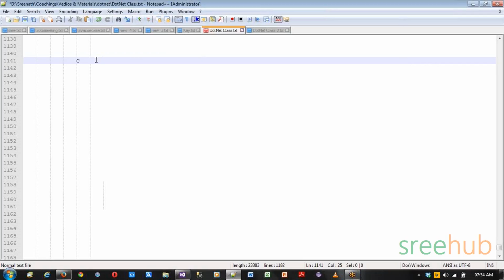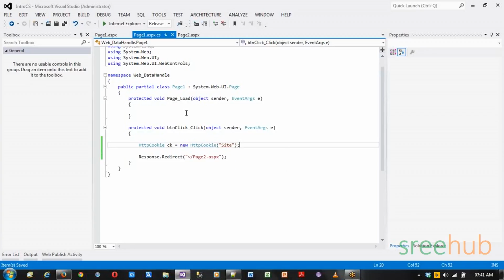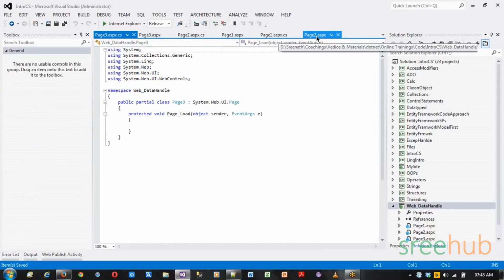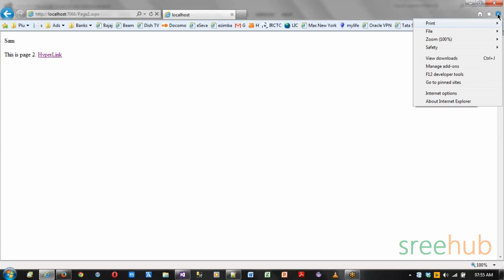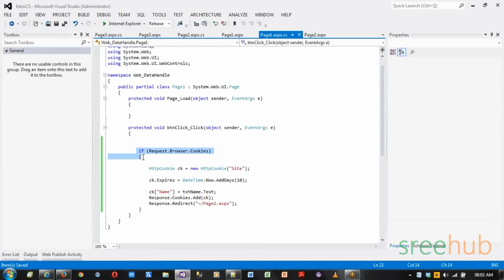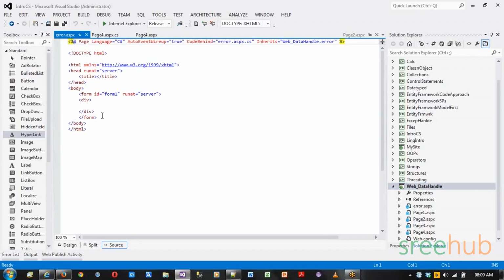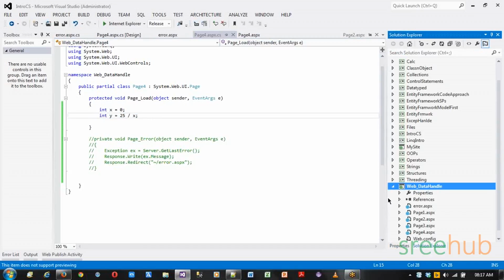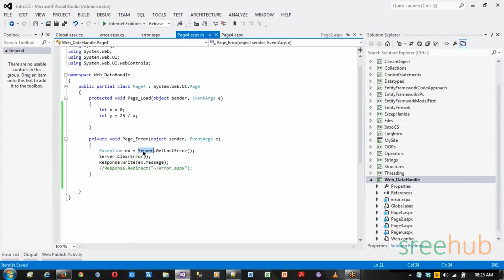ASP.Net 8 Cookies & Exception Handling